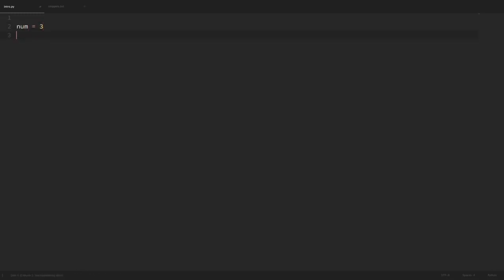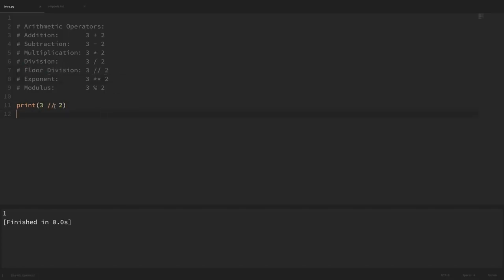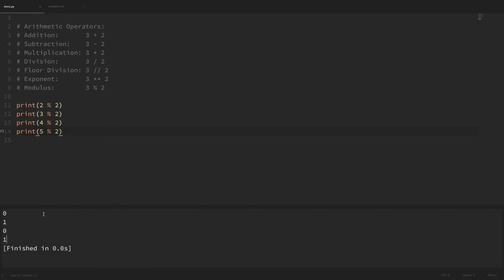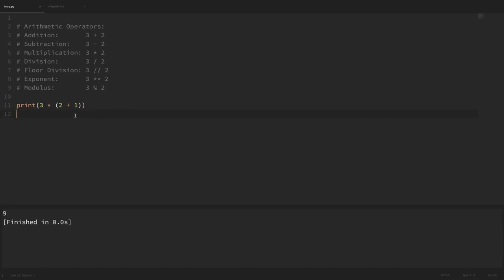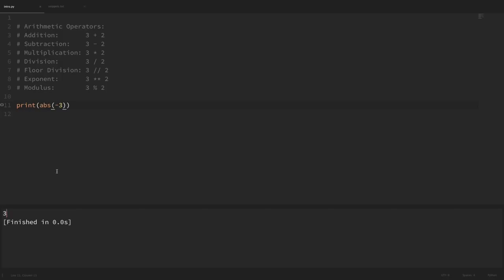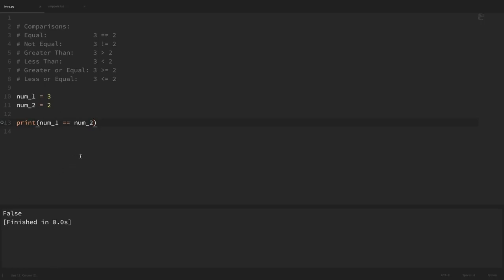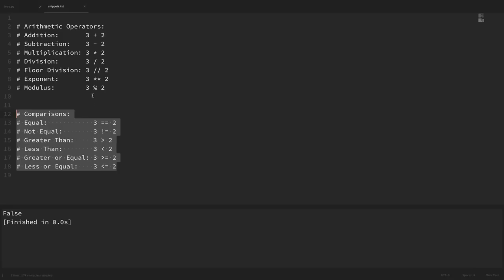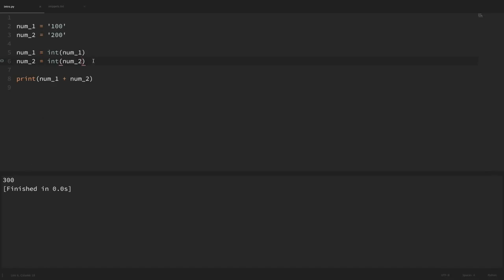Python Tutorial for Beginners 3 Integers and Floats Working with Numeric Data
Concepts in python, Python, integers, float, numeric data